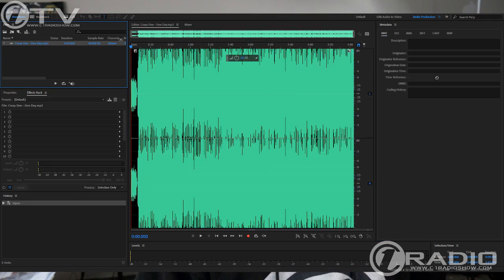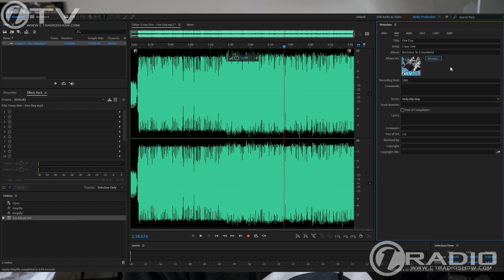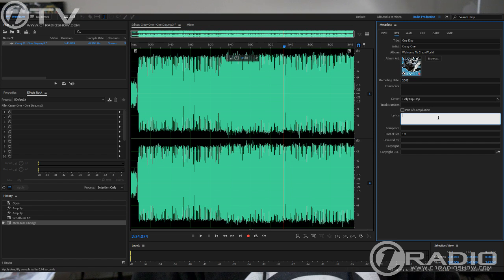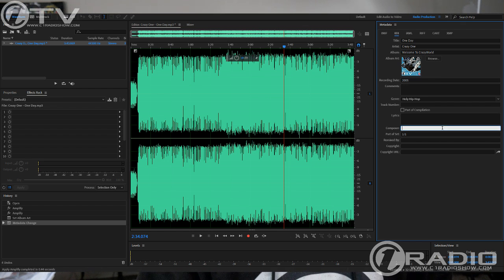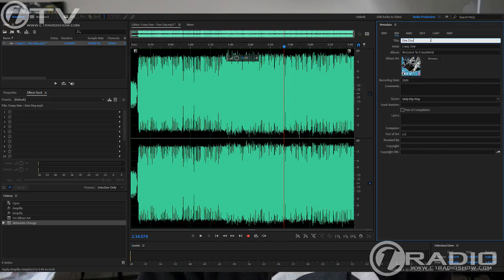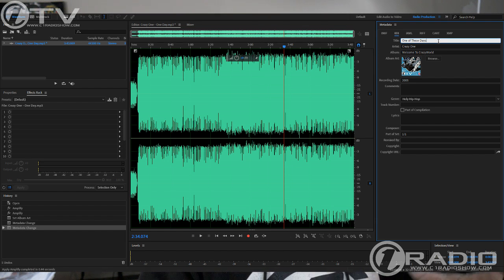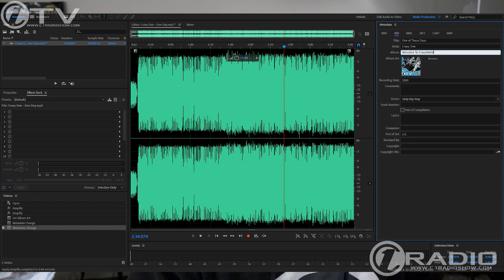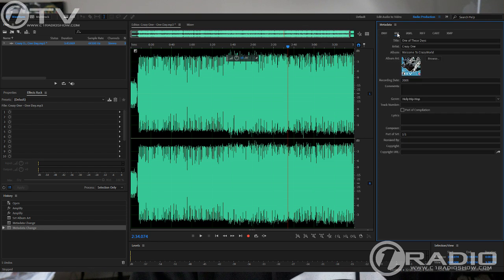How To Edit Your Embeded information Inside Your Music Files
If you've ever submitted a song to a radio station and and it got rejected. One of the reasons could be once they entered the song in their software they didn't know who the song was by, or what the song was called. Here's a quick tutorial on how to properly tag your music files BEFORE sending to a radio station.